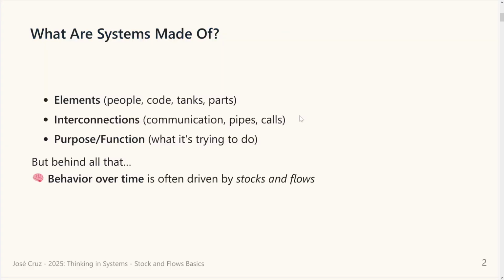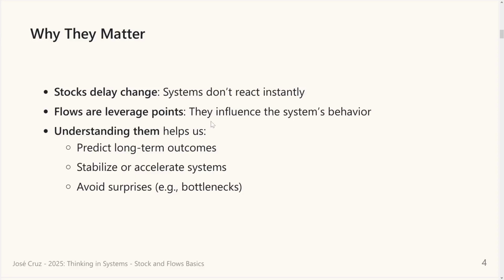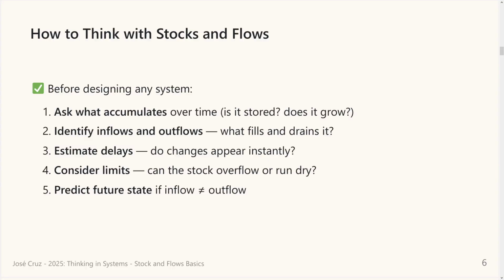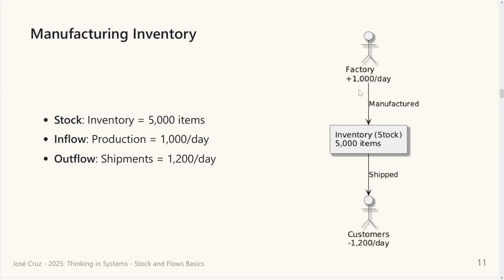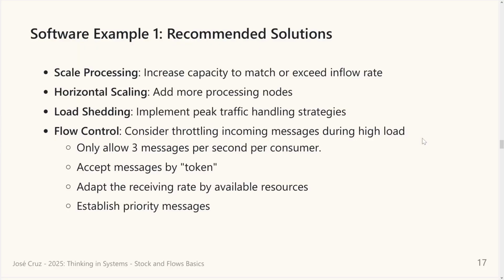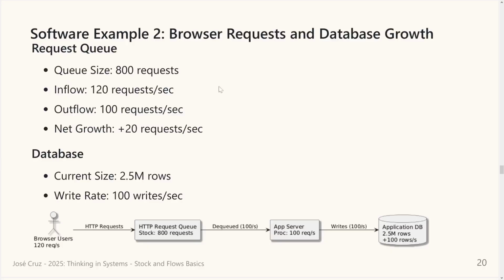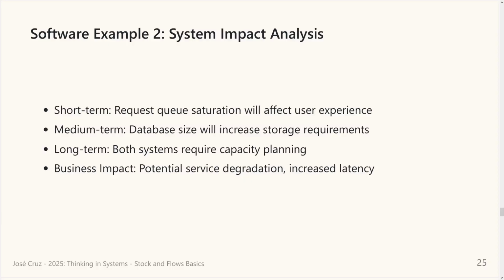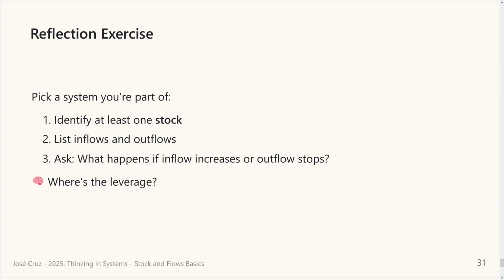Thinking in Systems - Stocks and Flows in Software Design and Architecture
Understanding Stocks and Flows is 🔑 to mastering systems thinking. Whether you're designing software, managing resources, or just trying to make sense of the world 🌍—this concept will change how you see cause and effect, accumulation, and flow.

In this video, you’ll discover: 📦 What are Stocks
🌊 What are Flows
🤯 Why they’re essential to understanding any system
📈 How they influence system behavior over time
💡 Real-life examples you’ll recognize immediately
💻 Two practical software architecture examples:

📨 A message queue system

🌐 A web server + app server + database setup

⏱️ Timestamps
00:00 – Introduction
03:26 – Stocks and Flows
10:04 – How to Think with Stocks and Flows
14:37 – Real life examples
18:35 – Software Architecture Example #1: Message Queue (Rush hour)
27:25 – Software Architecture Example #2: Web Server + App + DB
36:51 – Summary

📚 If you’ve ever asked “Why is this system behaving like this?”, this video will give you the tools to start answering that.

Perfect for:
💼 Software architects
⚙️ Engineers
🧩 Product designers
🧠 Curious thinkers who want to see the bigger picture